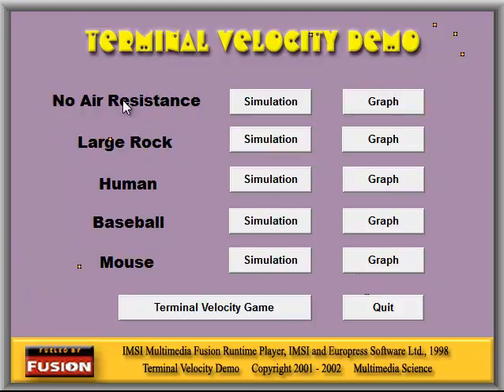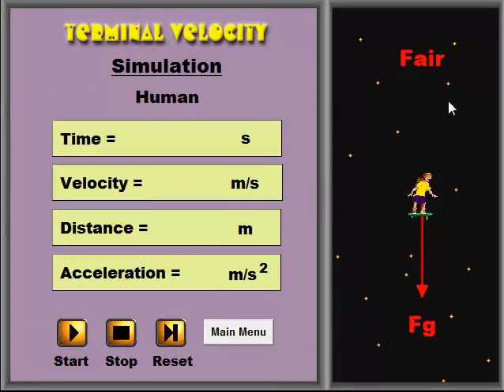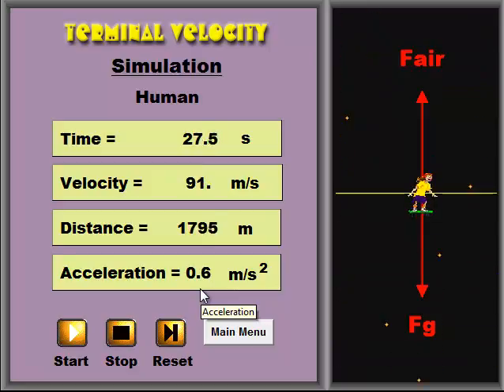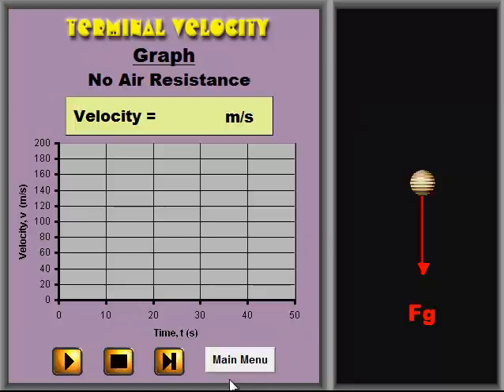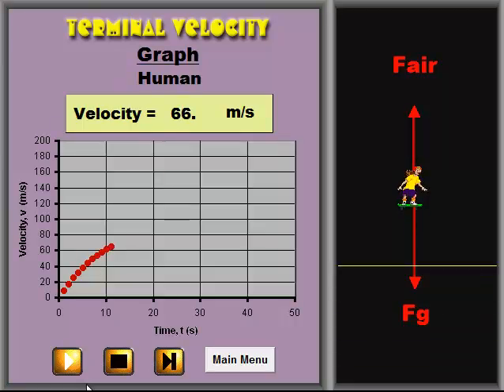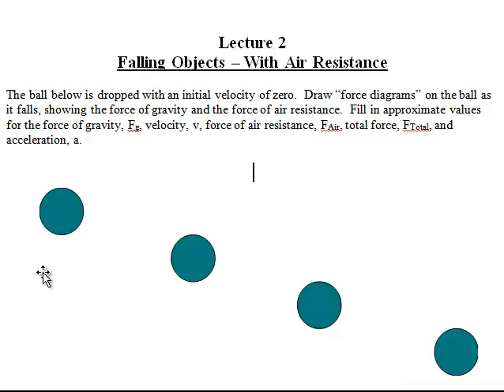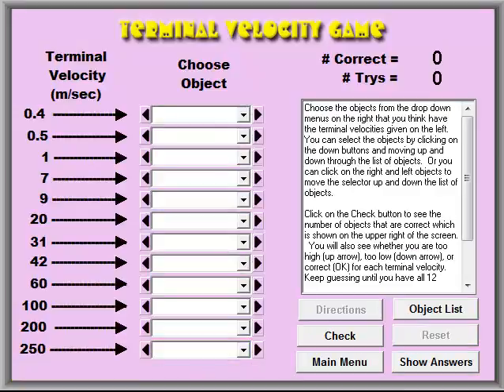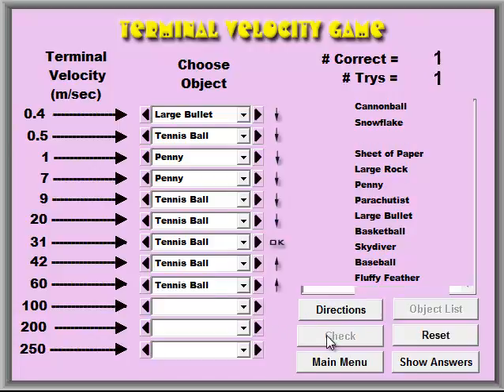Physics Teachers and Students - Term Velocity Demo Software and Handouts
The Terminal Velocity Demo software is designed to be used with the included two page worksheet to lead students through the basics of how terminal velocity works. The software includes simulations of various objects falling through air particles. Date can be taken to graph the velocity versus time, yielding the terminal velocity.  See: